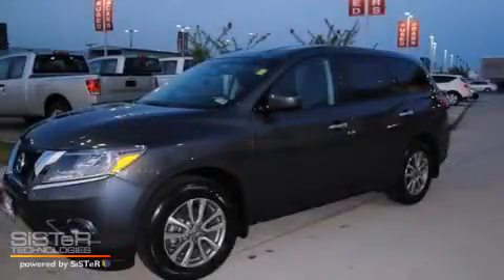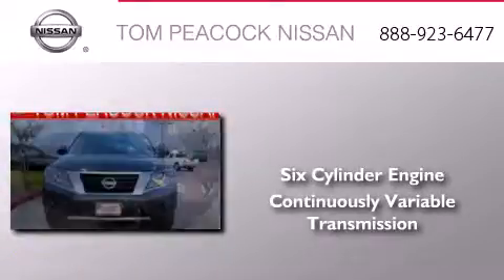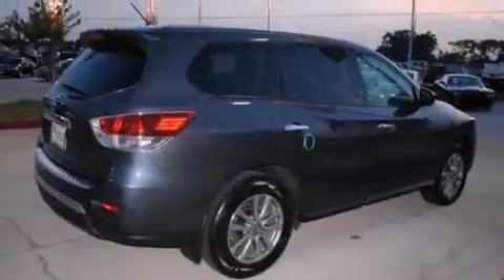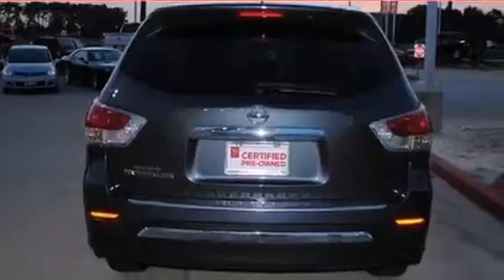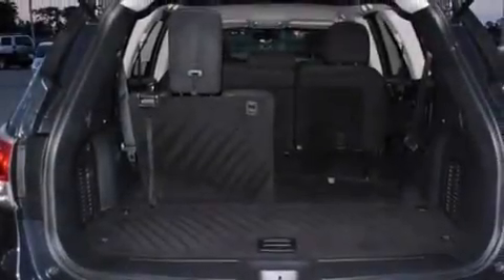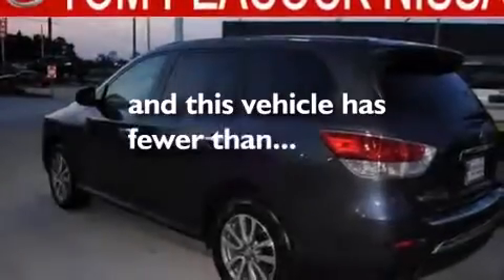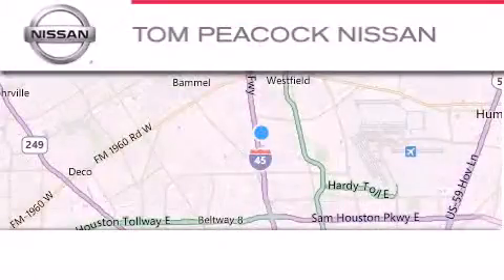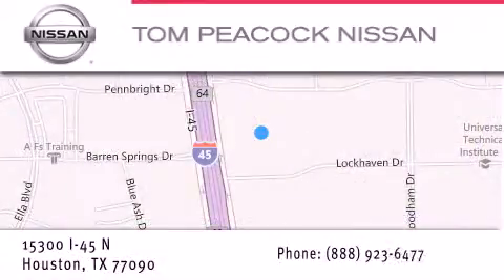Preowned 2013 Nissan Pathfinder Houston TX 77090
We have been honored to serve the Houston TX area , we promise that your experience at our dealership will exceed your expectations ! Year : 2013 Make : Nissan Model : Pathfinder Engine : 3.5L 6 Cyl. Sequential-Port F.I. Trans . : Cont. Variable Trans. Exterior : Dark Slate Miles : 6,471 Stock : 9967 Tom Peacock Nissan 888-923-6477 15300 I-45 North Houston , TX 77090